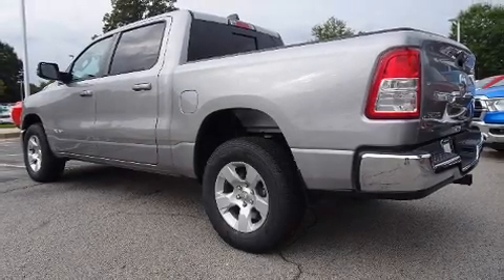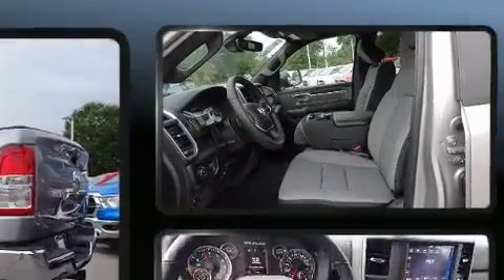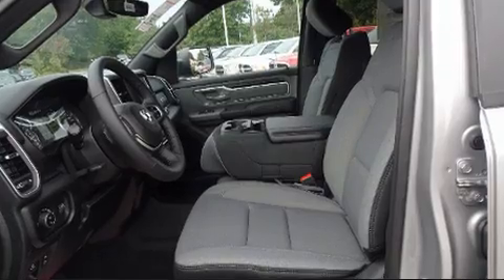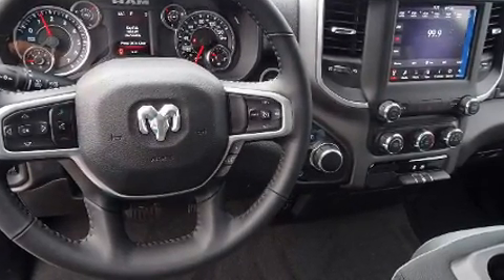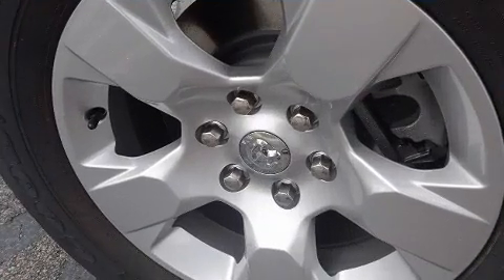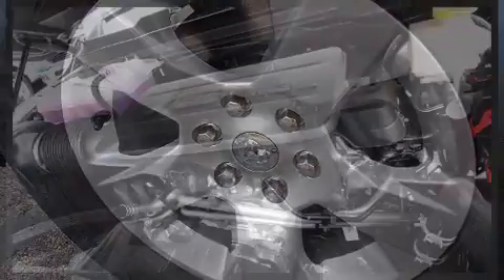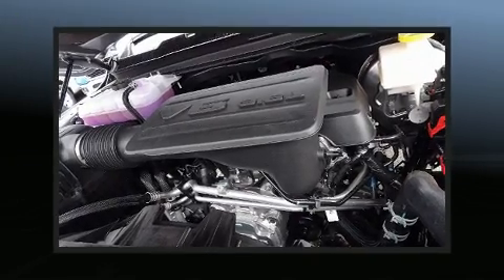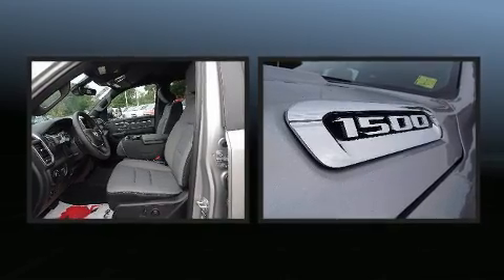2021 Ram 1500 BIG HORN CREW CAB 4X2 5'7 BOX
You can expect a lot from the 2021 Ram 1500 A wealth of standard features means that you no longer have to sacrifice. Such as remote keyless entry, delay-off headlights, 1-touch window functionality, a tachometer, variably intermittent wipers, a built-in garage door transmitter, a trailer hitch, and air conditioning. Power adjustable pedals allow the driver to optimize his or her driving position, enhancing visibility, comfort and safety. Passenger security is always assured thanks to various safety features, such as: head curtain airbags, front side impact airbags, traction control, brake assist, a panic alarm, and 4 wheel disc brakes with ABS. For added security, dynamic Stability Control supplements the drivetrain. Our team is professional, and we offer a no-pressure environment. We'd be happy to answer any questions that you may have.